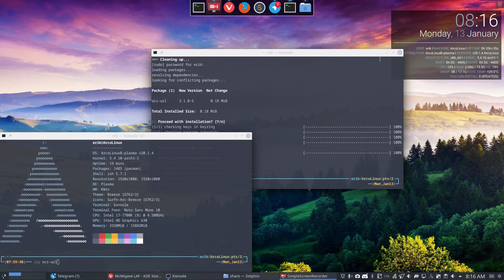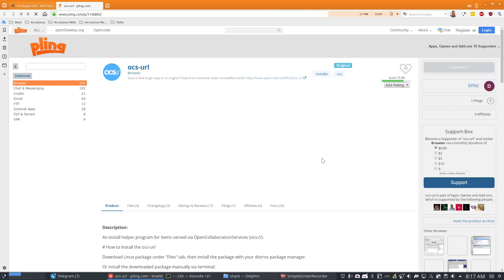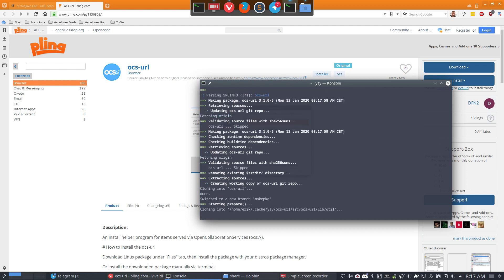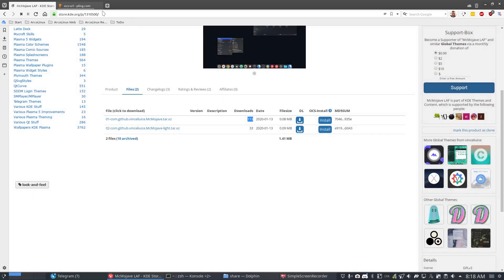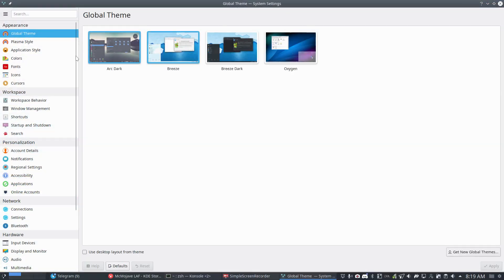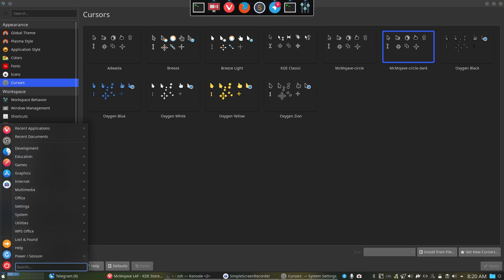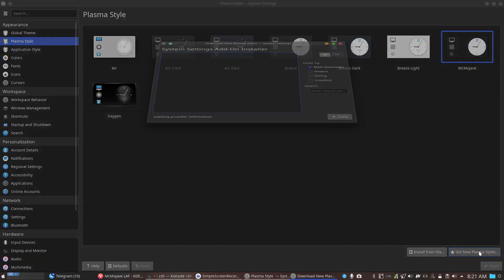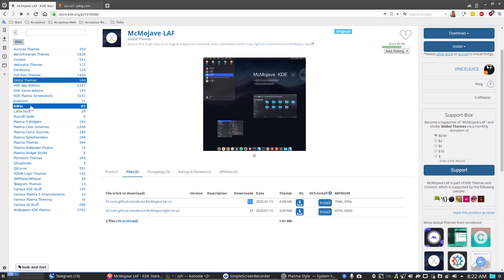ArcoLinux : 1297 Install ocs-url to easily install elements from KDE store on Plasma